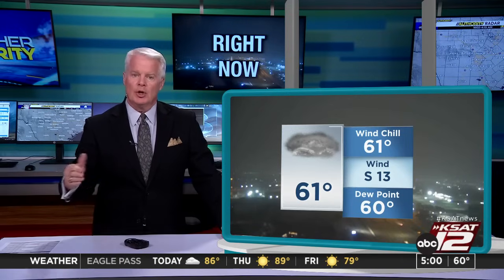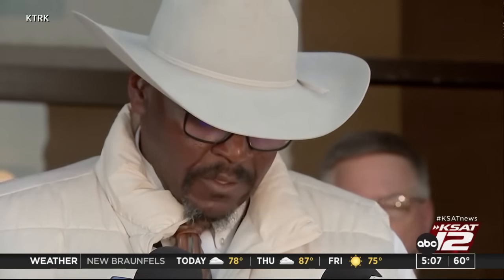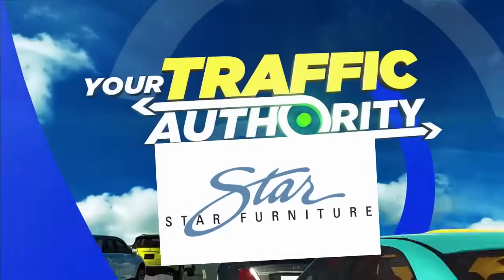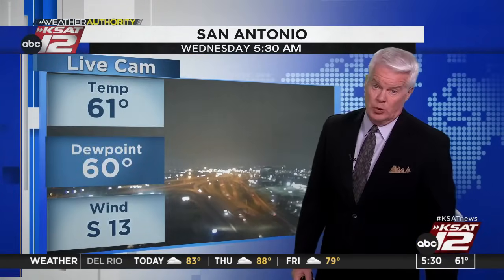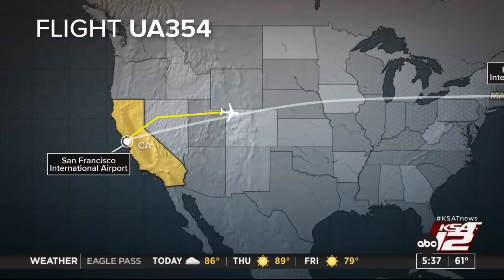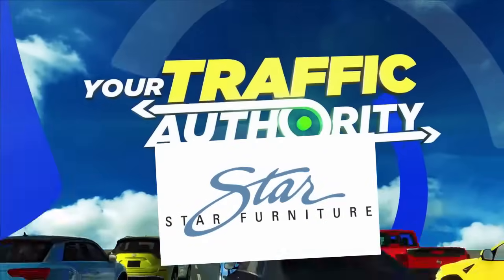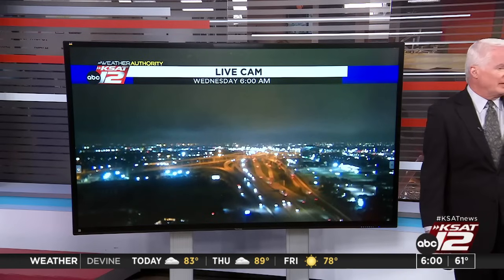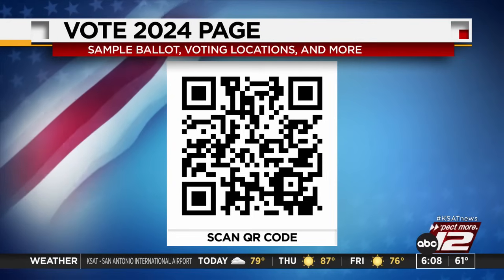Good Morning San Antonio 5 a.m. : Feb 21, 2024